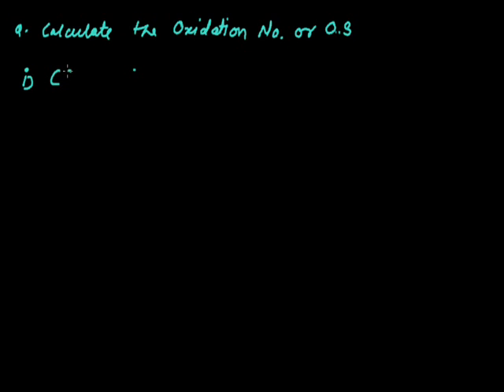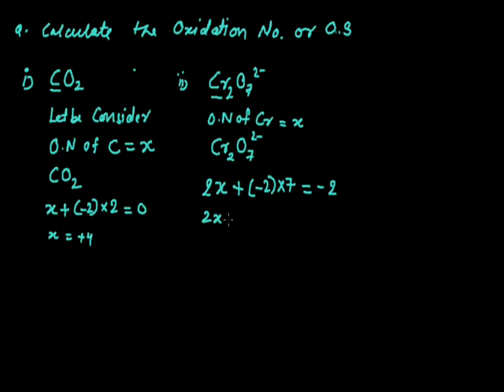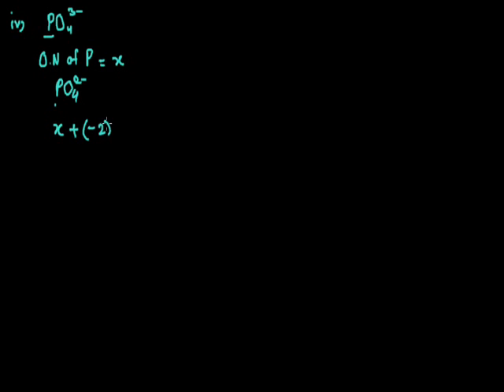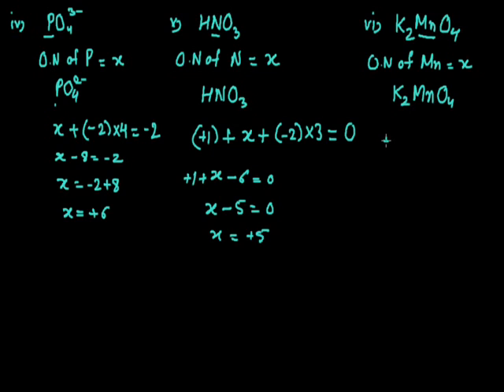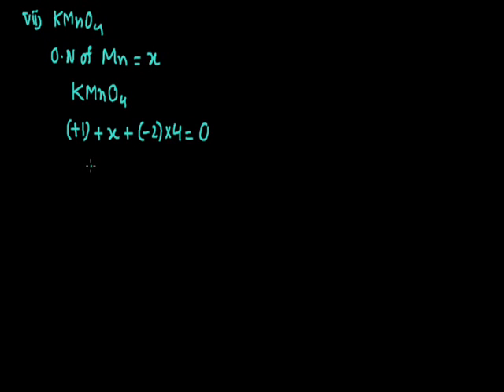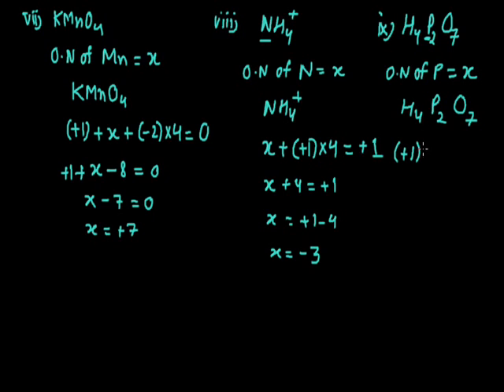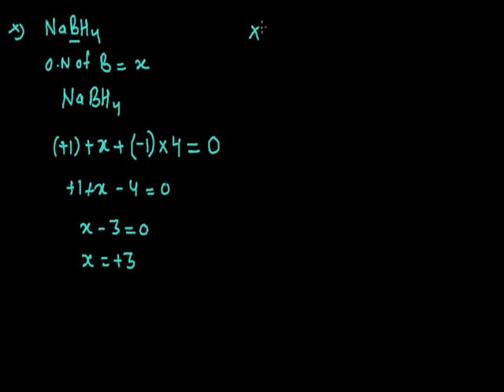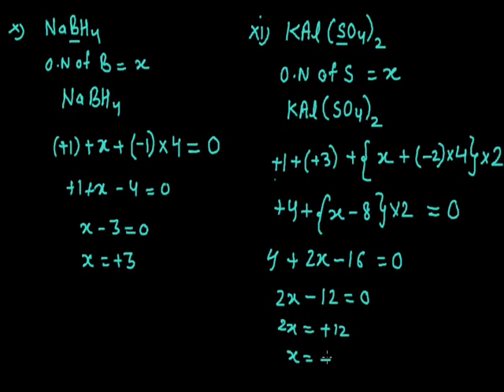Oxidation Reduction 002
Numericals based on calculation of Oxidation no. grade x+